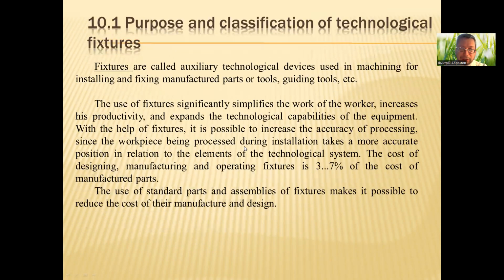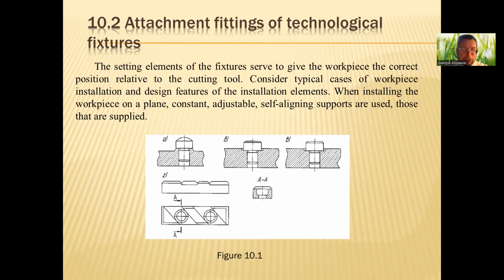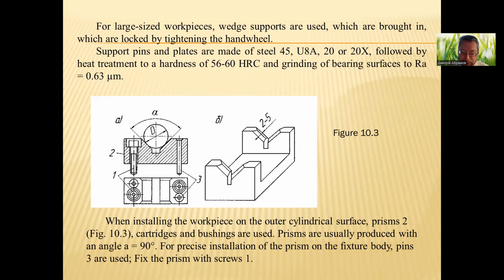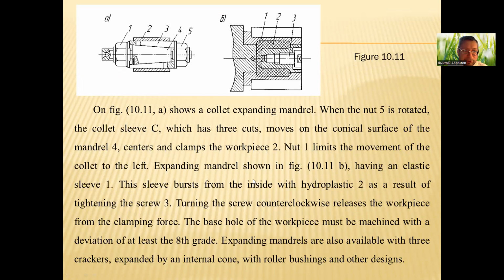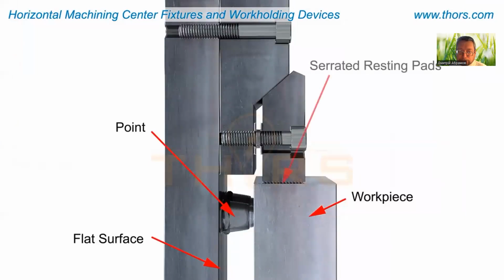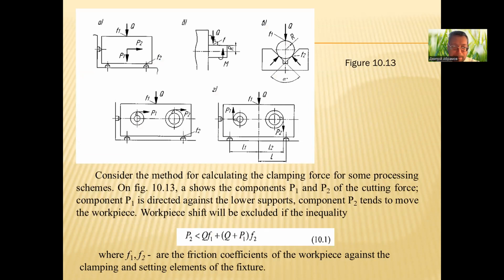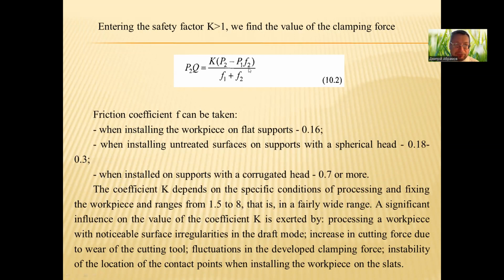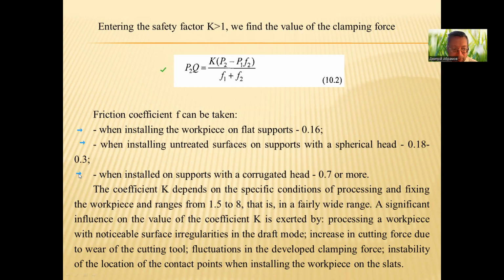2023-11-09 11-40 Lectures ZOOM, ТОМ, M-40-20 Teacher Prof Abramov D V